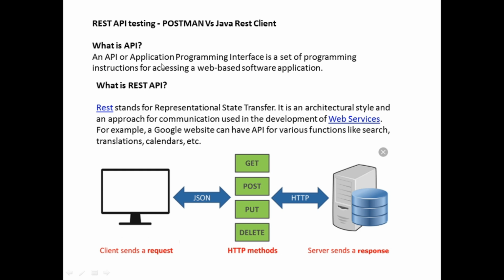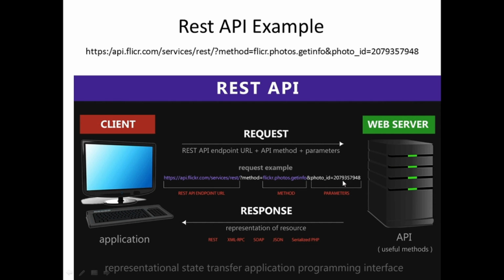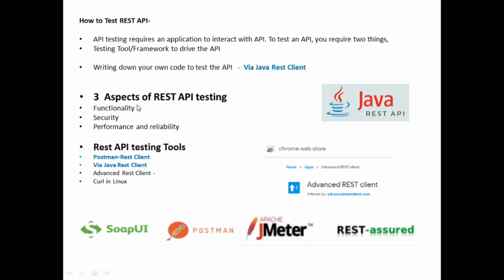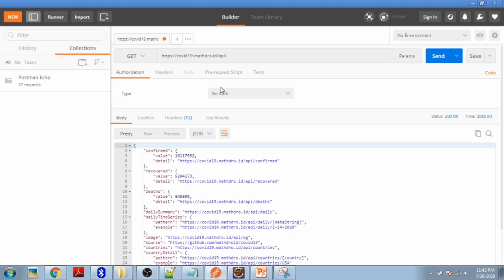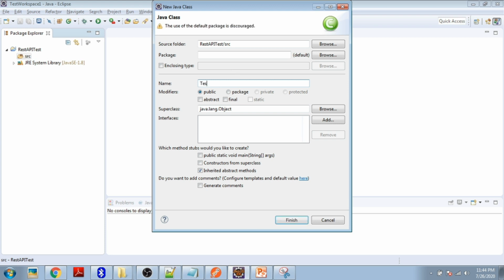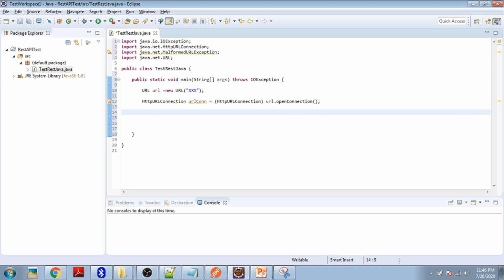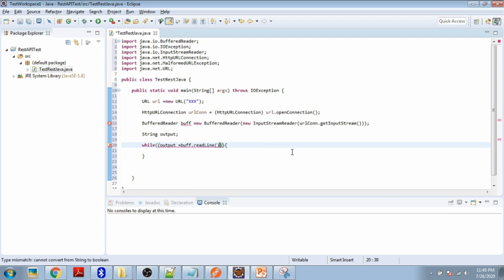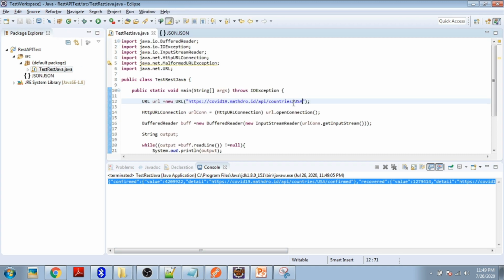REST API testing - POSTMAN Vs Java Rest Client | Rest API Real time Example | Java REST Program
In this video, you will learn:
API methods
REST API testing with Real time Data
API Testing using Postman and Java Program
COVID19 REST API testing(Realtime stats)

Java Program used:
URL url = new URL("xxx");
HttpURLConnection conn = (HttpURLConnection) url.openConnection();
BufferedReader br = new BufferedReader(new InputStreamReader(
   (conn.getInputStream())));
  String output;
  while ((output = br.readLine()) != null) {
   System.out.println(output);